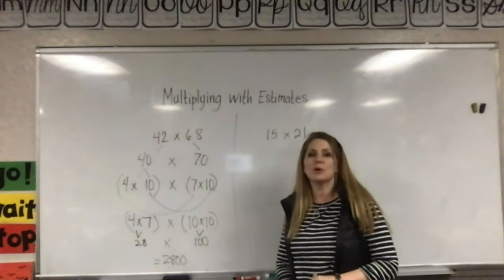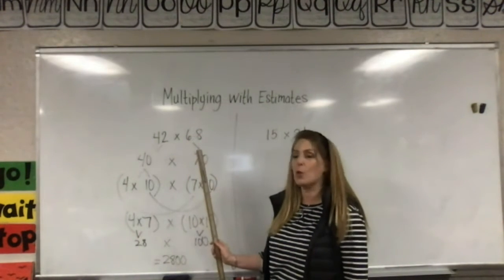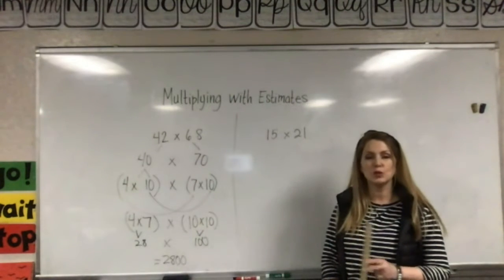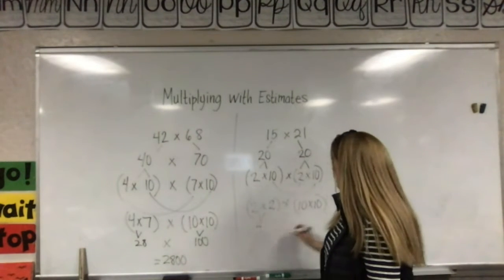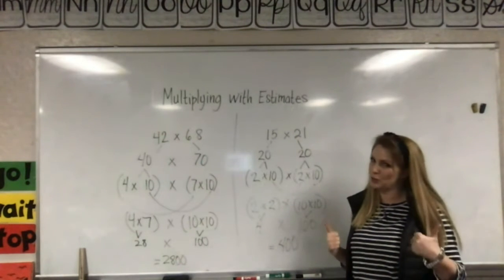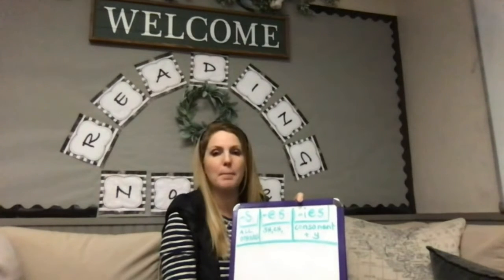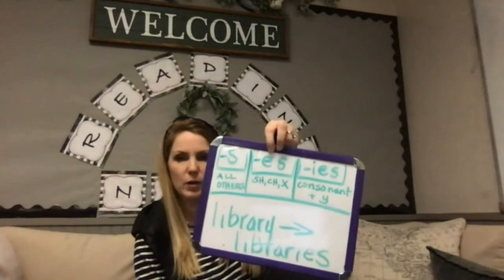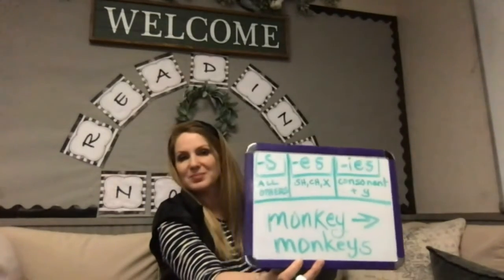4th 5th W1 D2 P2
Da Vinci Tree Academy 4th 5th W1 D2 P2